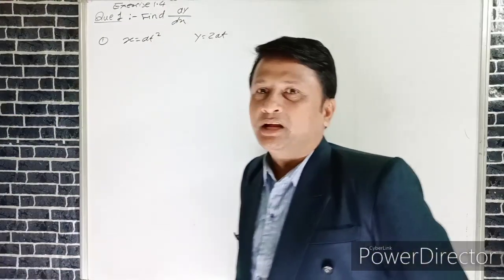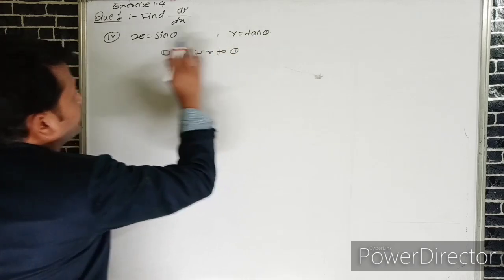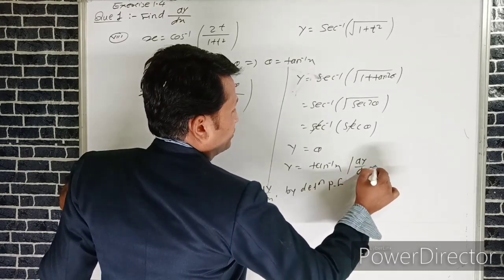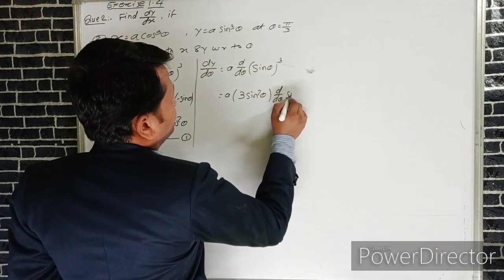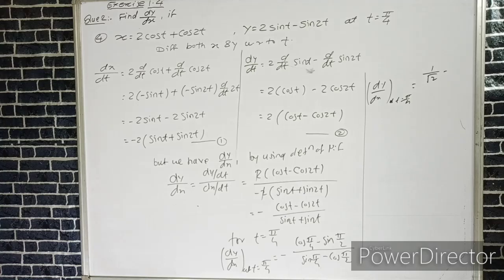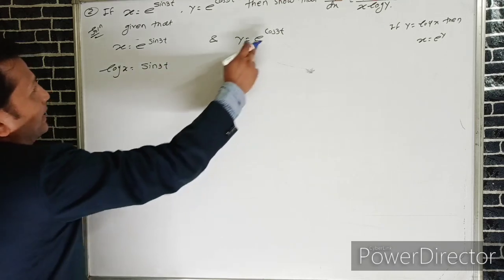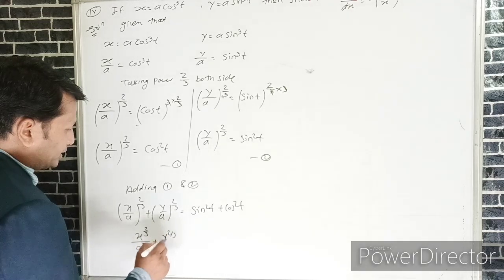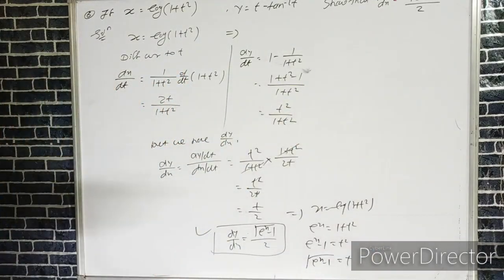Derivative of Parametric function Part-3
Maharastra Board
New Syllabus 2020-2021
Paper-2 , Unite-1
Derivative of Parametric function
Exercise 1.4.
Que.1/Que.2/Que.3